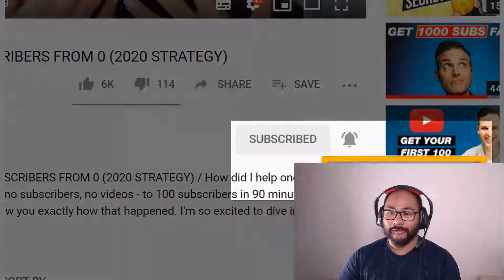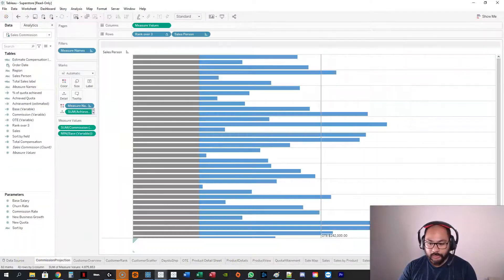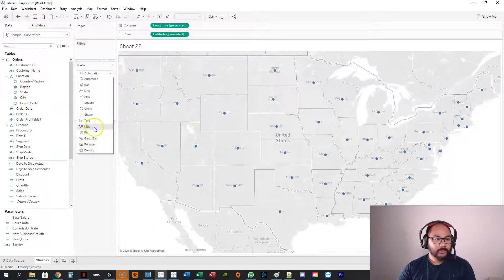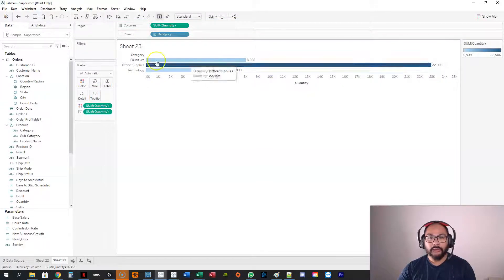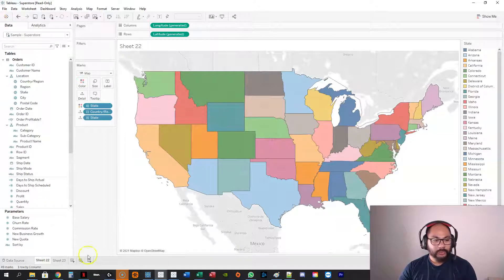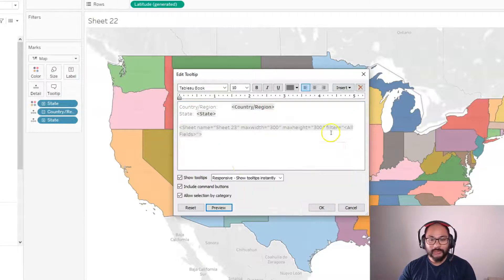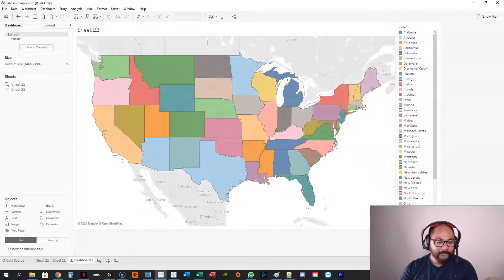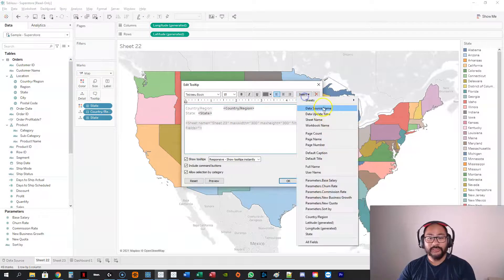Tableau - How to add a Visualization into the Tooltip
VIDEO DESCRIPTION:
Creating dashboards is an artform. You're not just taking data and creating visualizations then building a dashboard haphazardly. Your goal is to give the best viewing experience to your audience  without overwhelming them with too much information, or having ambiguity, or creating confusion.

Sometimes you want to go about thing in a minimalistic fashion by only showing what the reader needs to know at that exact moment. But you also want the ability that depending on how they interact with your visualization to give more information.

We can cleverly do this via the tooltip by embedding another visualization inside. Its actually a very easy thing to do and this video I'll show you how to do just that.